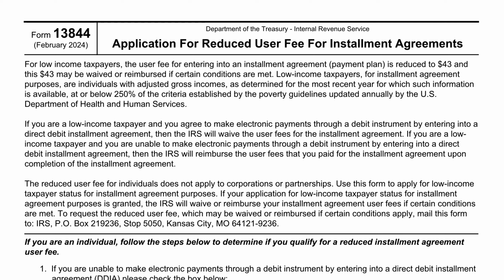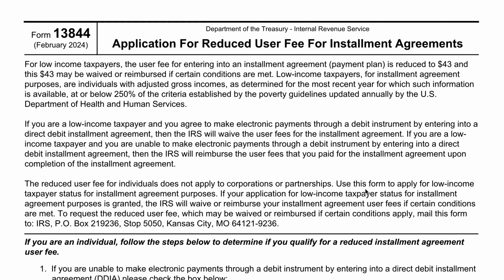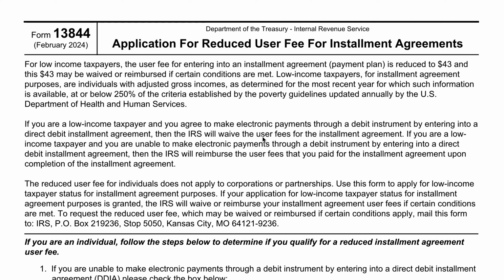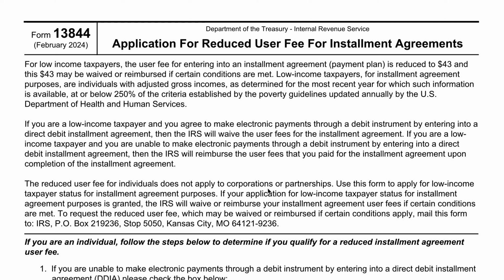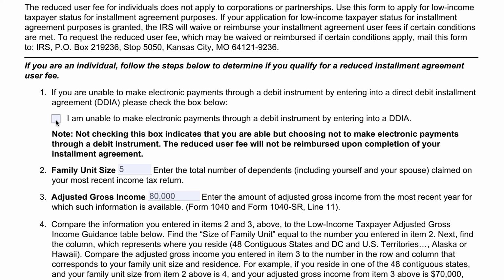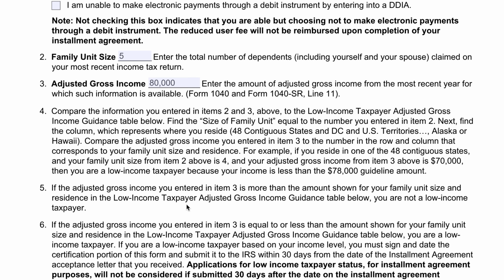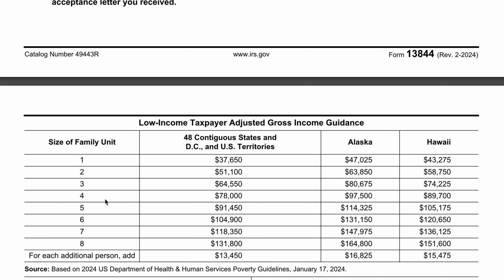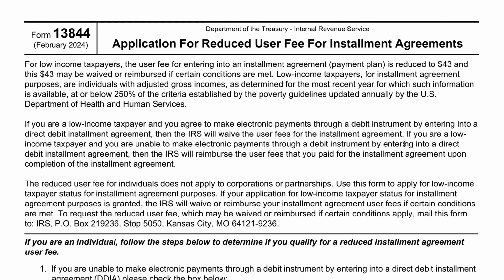IRS Form 13844 walkthrough (Application for Reduced User Fee for Installment Agreements)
IRS Form 2159, Payroll Deduction Agreement